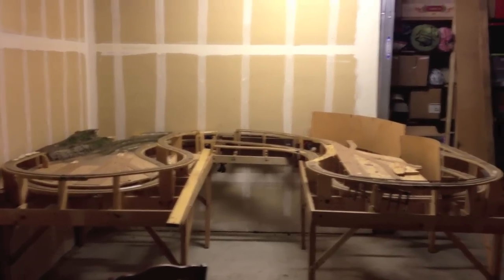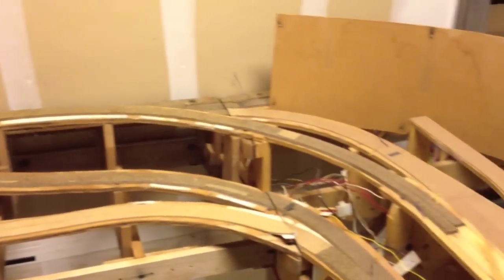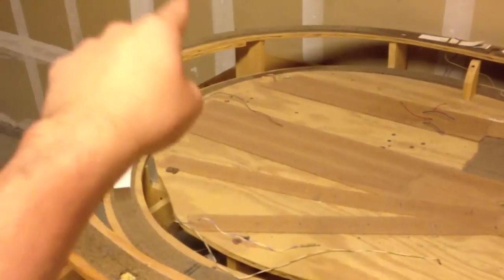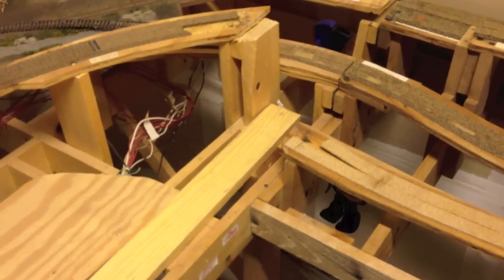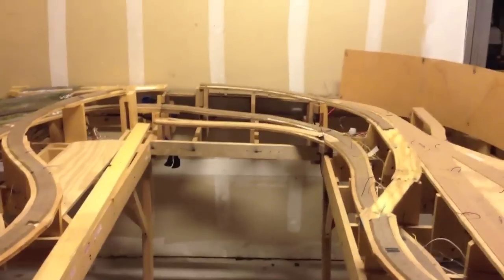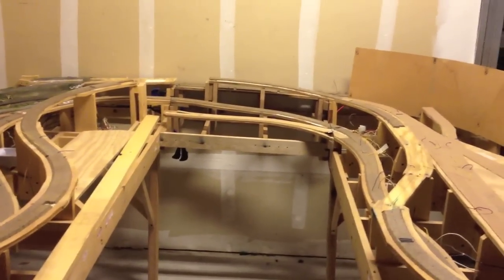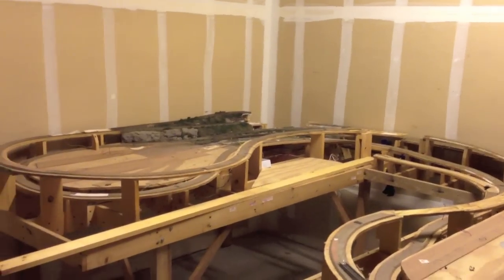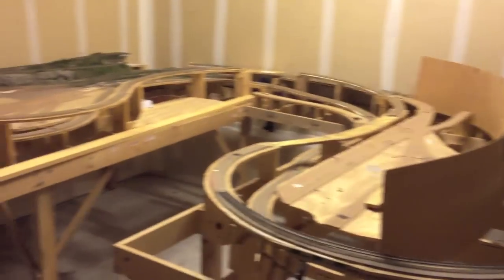Layout Update 30 May 2012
Here is is the latest Layout update from the CSX and Seaboard. Thinking about taking the layout to the old plan from the original owner that was shown in my first video. Take note of the pictures of my Club Module I built at the beginning and also some rail fan pictures at the end.